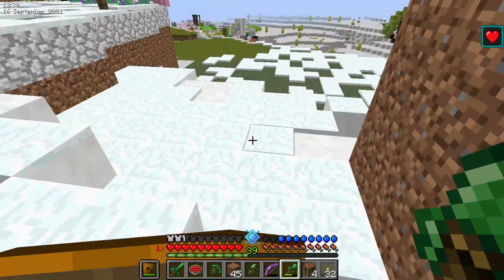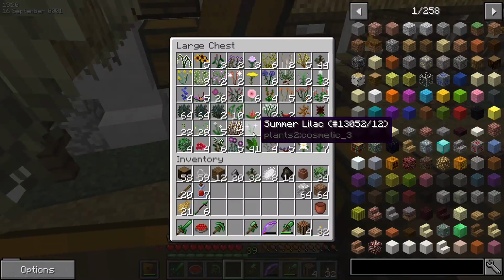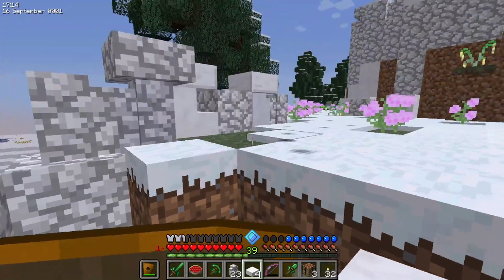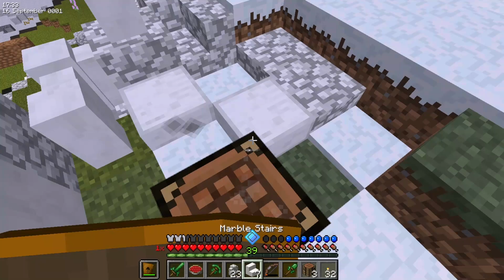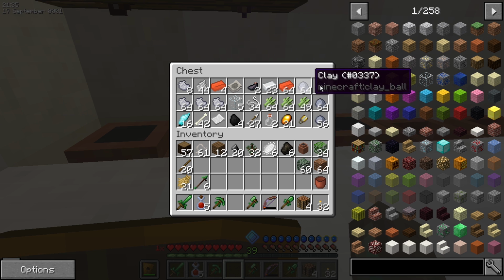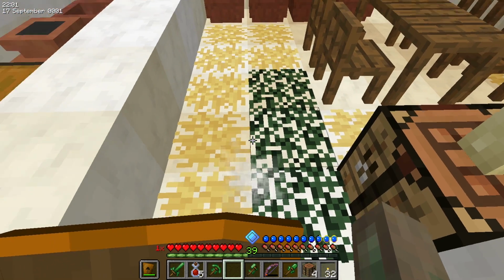Fantasy Worldbuilding ~ Modded Minecraft ~ S0E15 ~ Slightly Borked Audio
In this episode, the audio of which is not very good for some reason, we do some digging and building on the retaining walls of the city.

      Greetings, and welcome to Fantasy Worldbuilding! This is season 0, so I'm still figuring this out and getting the basics together, as well as sorting the configs for this collection of mods. If you have any questions let me know or watch episode 0, which can be found at the beginning of the season 0 playlist.

      List of mods:

AbyssalCraft
AbyssalCraft Integration
The Aether
Aetherium Ashen Armor
AetherWorks
AgriCraft
Agriseasons
AlctrazCore
Amidst Bridge mod
Animania
Animania Extra
Animania Farm
Apotheosis
AppleCore
Aquaculture
Armor Underwear
Aroma1997Core
AromaBackup
AstikorCarts
Astral Sorcery
Attribute Fix
Atum 2
The Aurorian
AutoRegLib
Baubles
The Beneath
Better Animals Plus
Better Nether
BetterFps
The Betweenlands
Bewitchment
BiblioCraft
Bookshelf
Botania
The Camping Mod 2
Carrots Lib
Cathedral
Ceramics
Chameleon
Charcoal Pit
Chisel
CodeChicken Lib
Colorful Health Bar
Corail Tombstone
CraftStudio API
CraftTweaker2
CTM
Defiled Lands
Drawbridges
Dynamic Surroundings
Eerie Entities
Embers Rekindled
End: Reborn
Erebus
FastFurnace
FastWorkbench
Fish's Undead Rising
Fishing Net Mod
FoamFix
Friendly Fire
Garden Stuff
GeographiCraft
Geolosys
Growthcraft
Guide-API
Guidbook
Hammer Core
Hunger Overhaul
Ice and Fire
InfinityLib
Just Enough Items
JustEnoughIDs
LibraryEx
LLibrary
MalisisCore
MalisisDoors
Memory_repo
Multi-Beds
Mystical Lib
Mystical Mechanics
Mystical World
NetherEx
No Tree Punching
Not Enough Items
OptiFine
OreLib Support Mod
Overloaded Armor Bar
Pam's HarvestCraft
Patchouli
Phosphor Lightning Engine
Placibo
Plants
Quark
Realistic Terrain Generation
Replay Mod
RikMuld's Core
Rockhounding Mod: Core
Rockhounding: Rocks
Rockhounding: Surface
Roots
Rustic
Rustic Witchcraft
SBM-BoneTorch
Serene Seasons
Shadowrite
ShetiPhian-Core
Shield Parrying
SimpleDiffeculty
Simply Tea
Snow! Real Magic!
Soot
Spartan Compatibility
Spartan Fire
Spartan Shields
Spartan Weaponry
Spartan Weaponry Arcana
Terraqueous
Thaumcraft
Thaumic Additions
Thaumic Periphery
Toast Control
The Twilight Forest
Undergound Biomes
Universal Bestiary
Unlimited Chisel Works
VanillaFix
YUNG's Better Caves
YUNG's Better Mineshafts
Вращение Земли Майнкрафтская

Note: This list is still potentially subject to change, particularly in season 0, however, I am not likely to add any more mods to this series, but if you feel there is a mod that would add to the worldbuilding aspect feel free to make a suggestion. Just remember to tell me why the mod in question is a good fit for the series, I'm not adding anything without a very good reason.

      Hmmmm...
      Greetings, Oh Traveler, I see you have ventured into these most unvisited of lands, known to some as the bottom of the YouTube video description. We don't get many people down this way, in these wild, untamed lands.
      Well, while you're here, some bits of Advise, if I may:
~ Have respect for others; there is much you don't know
~ Do not feed the trolls
~ Do not give your right name to anyone you do not trust
~ Stop and think; try not to be too hasty
     I wish you well in your wanderings Traveler, and hope you find what you're looking for. Goodbye and good day!